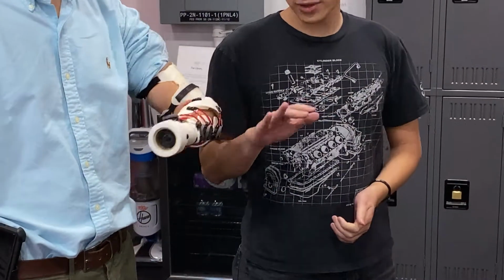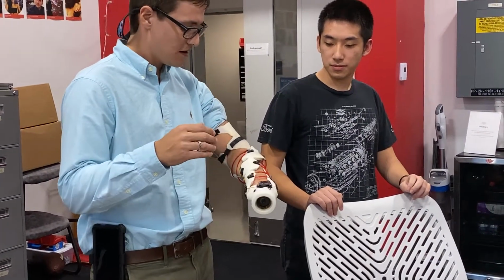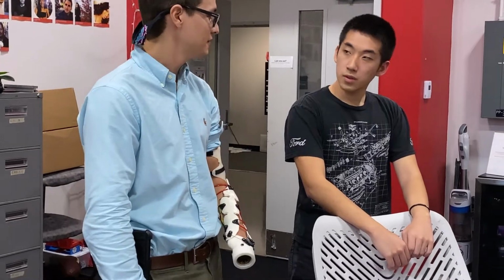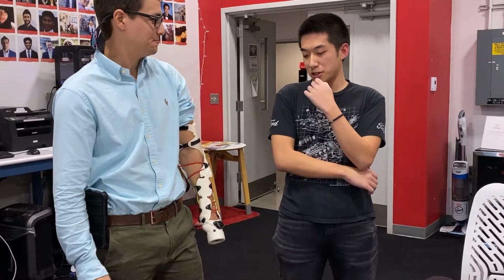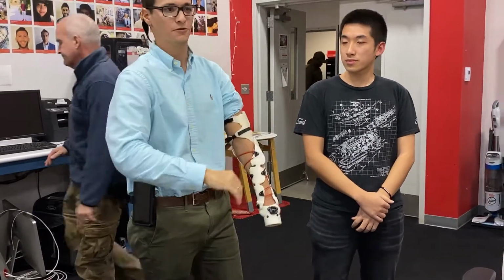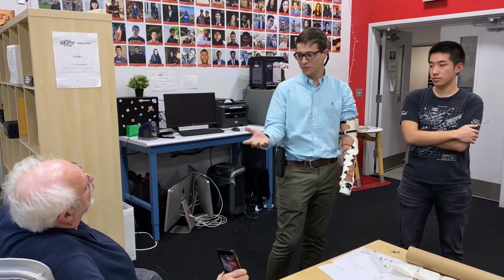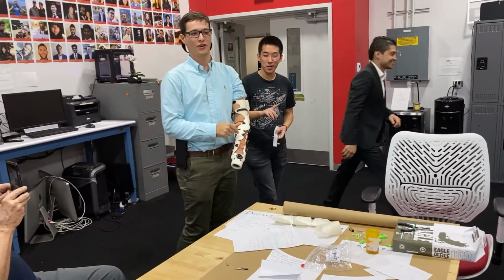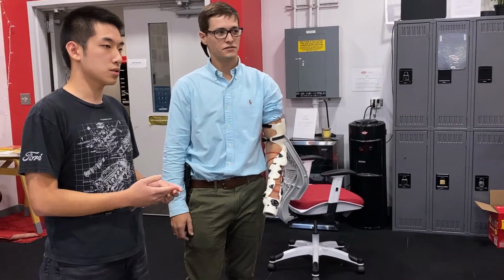e-NABLEcon 2019 - Chad Coarsey and Marty Cheng - Demo of new flexible arm design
In this video, Chad Coarsey (Director of Operations, The Bionic Glove Project) and Wen-Yu (Marty) Cheng (Undergraduate Researcher, FAU BioRobotics Lab) demonstrate a new flexible arm design that allows for greater freedom of movement.